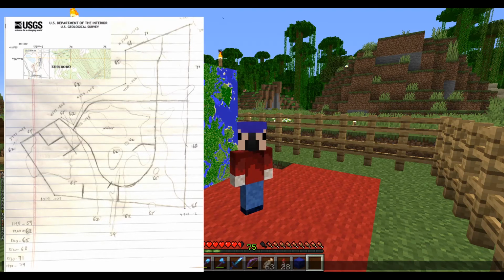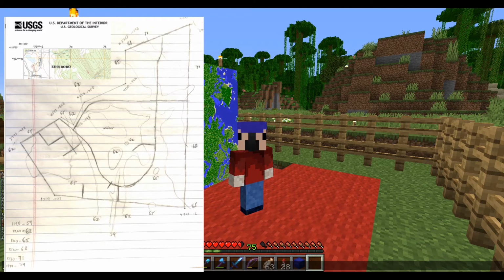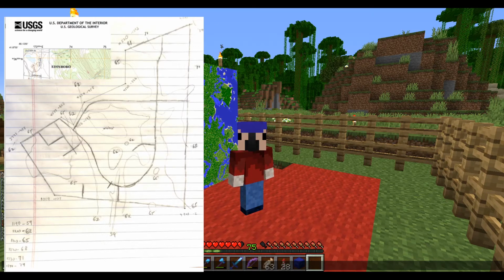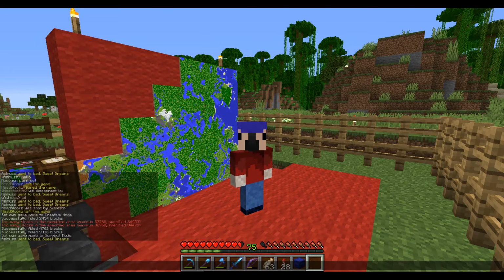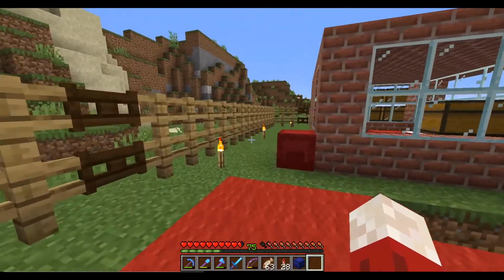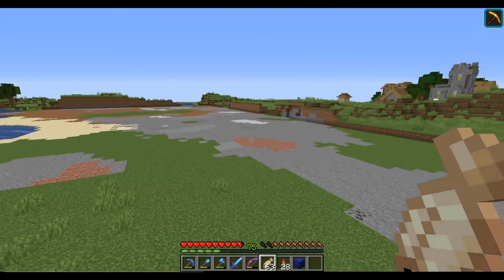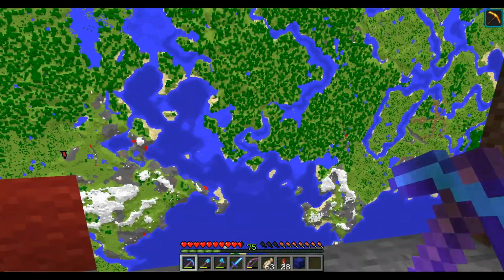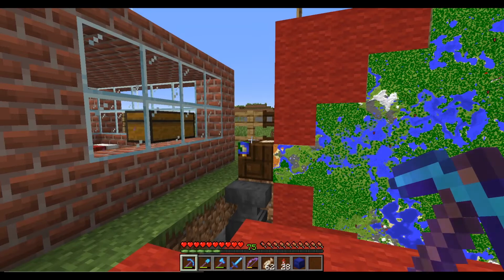Minecraft: Building Edinboro University (Episode 3) Topographical map and starting the terrain.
This is the third video in a series where we are building a 1 to 1 replica of the Edinboro University campus in Minecraft. Each block is equivalent to 1 meter.

In this video we take a look at the topography of the campus with a hand drawn/traced topography map, the precision is immaculate (sarcasm). We also start some of the terrain modification to give a sense of what this project is going to entail. We also consider a few ideas on how to proceed with the rest of the project.